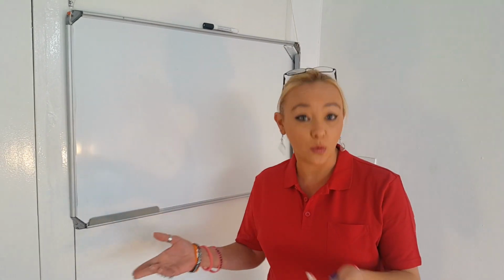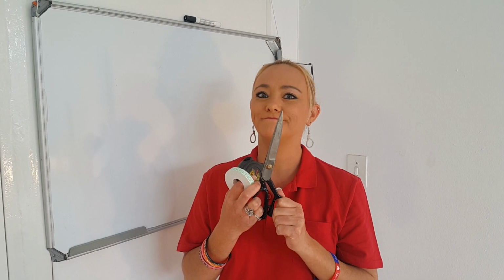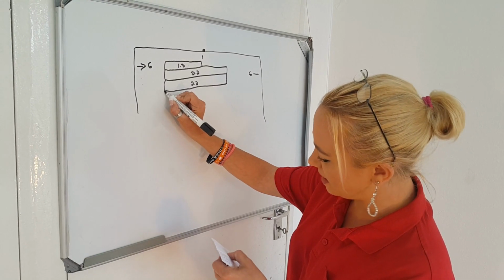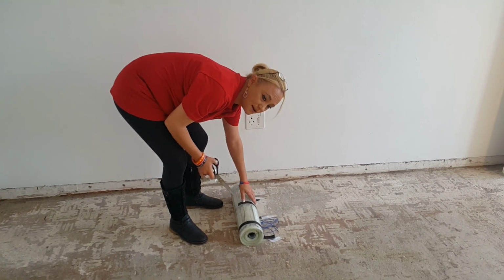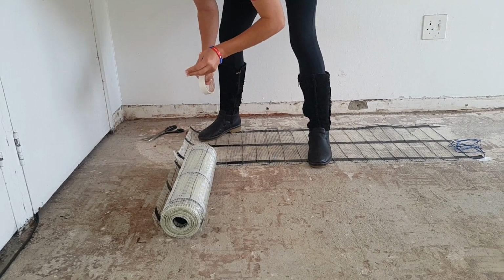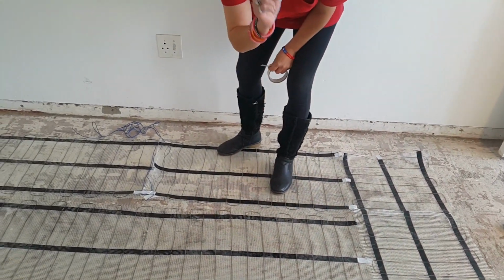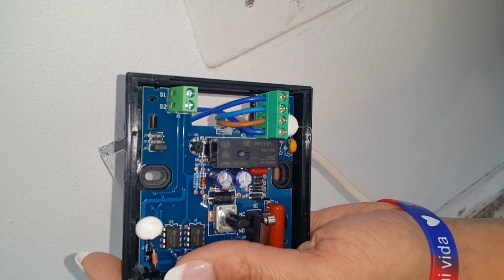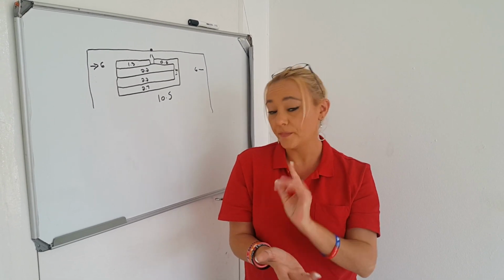Underfloor Heating and thermostat installation.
How to install underfloor heating mesh mat , and installation of analogue thermostat. Step by step easy guide .